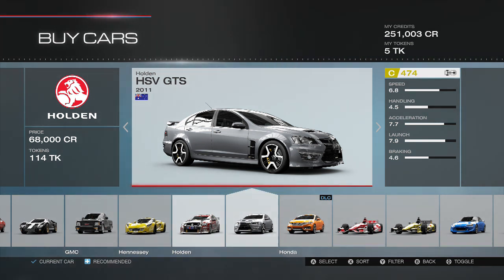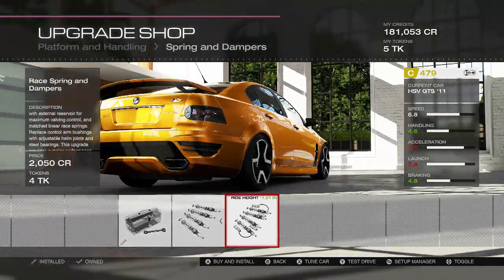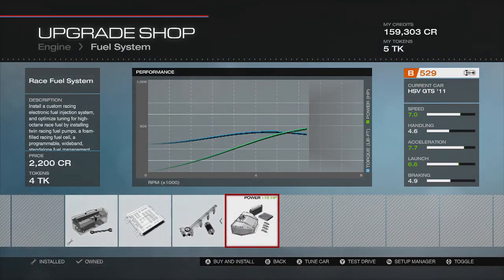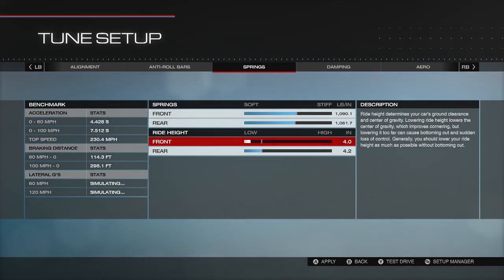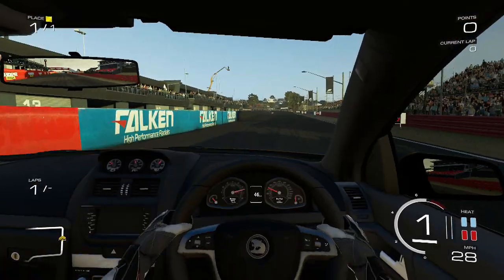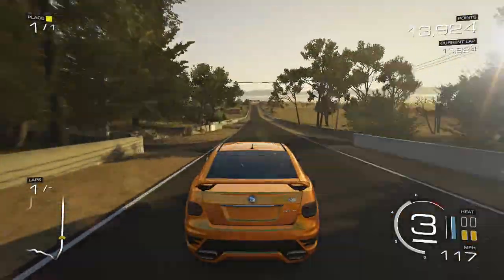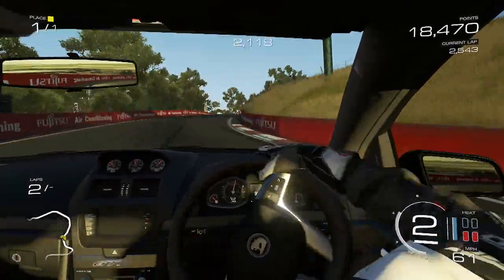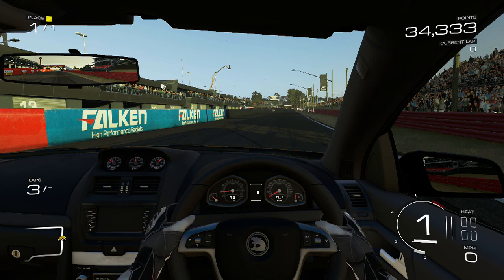Forza Motorsport 5 | Holden HSV GTS | Twin Turbo | Drift Build